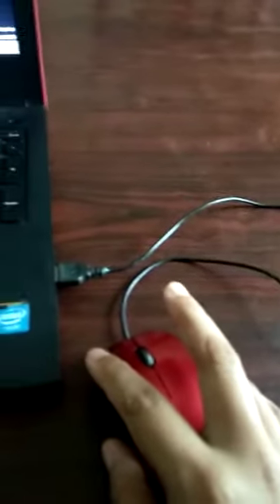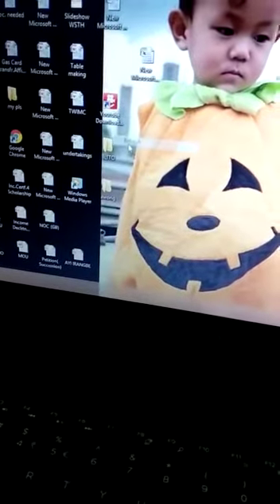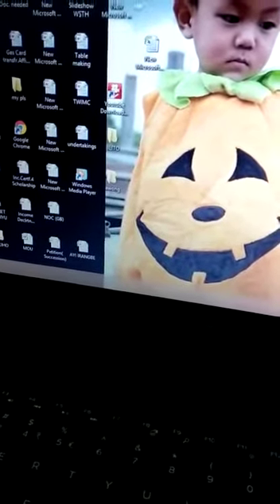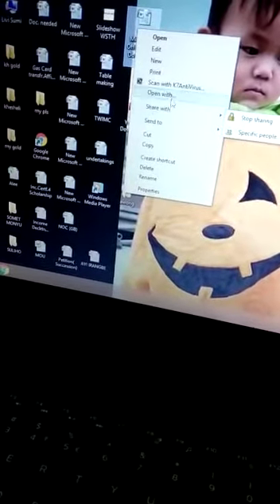July 16, 2020